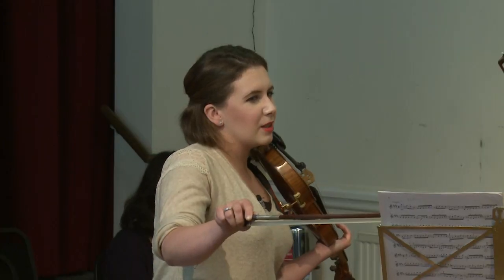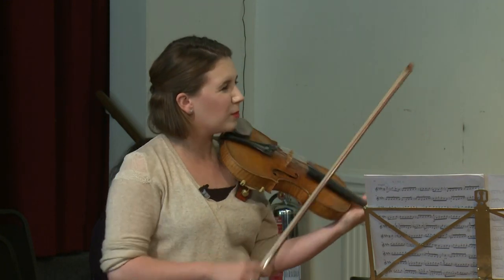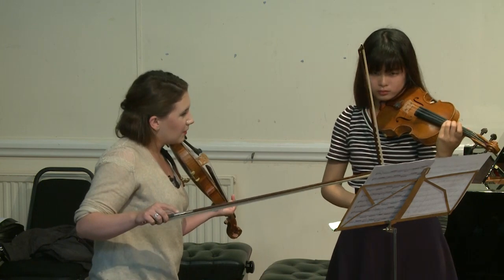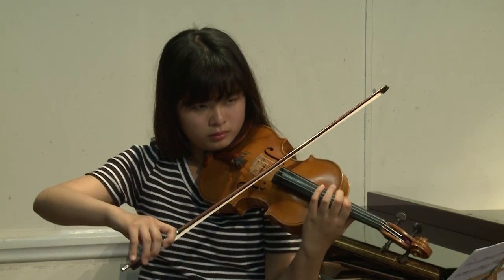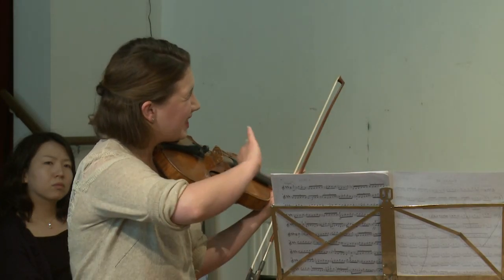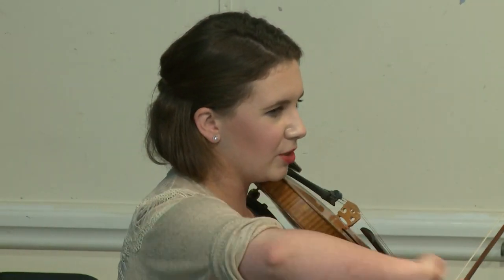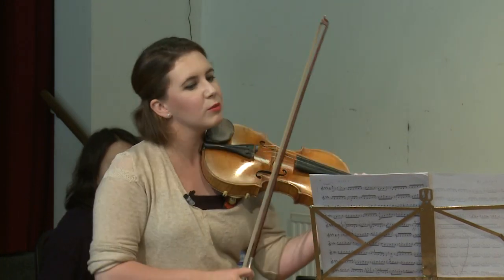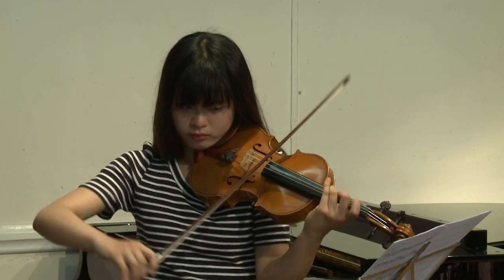Bach Partita in E major for solo violin | LDSM 2016 Violin Masterclass with Chloë Hanslip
Violinist Rinako Osawa performs from Johann Sebastian Bach's Partita No.3 in E major for solo violin, BWV1006 movt 1: Prelude during the 2016 Lake District Summer Music festival masterclass with Chloë Hanslip.

Video filmed by Black Swan Film and Video.Keep up to date with all our latest masterclass videos and festival plans: